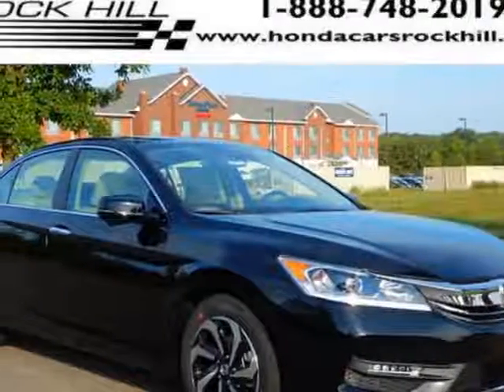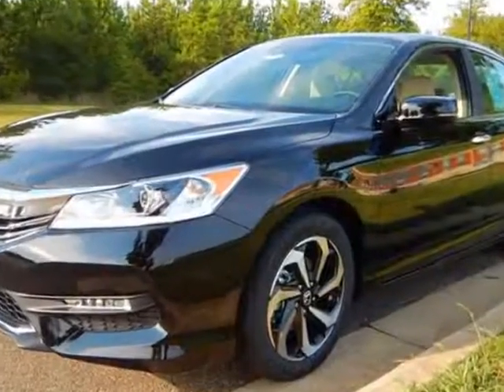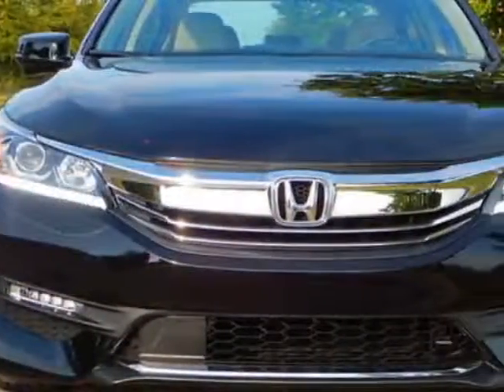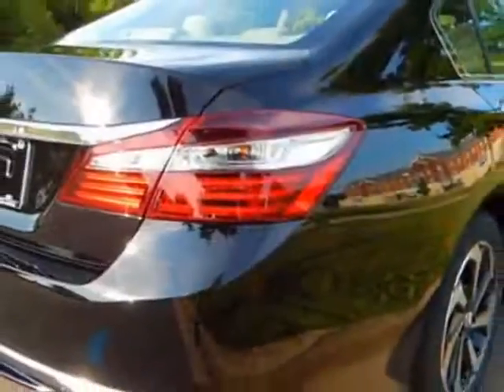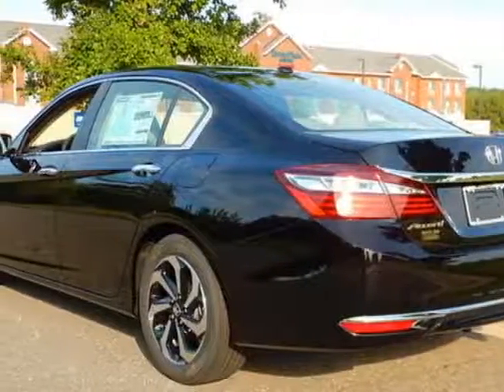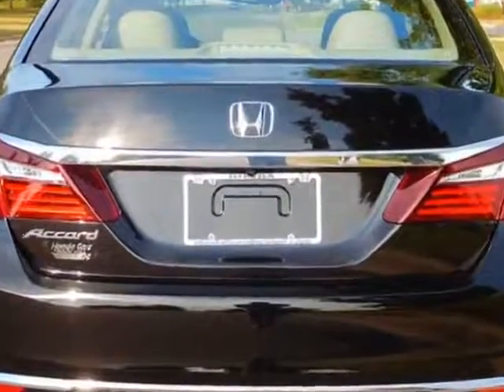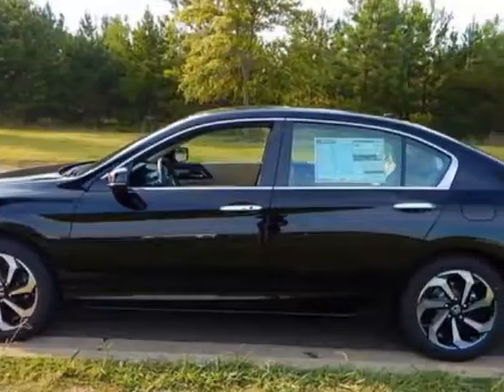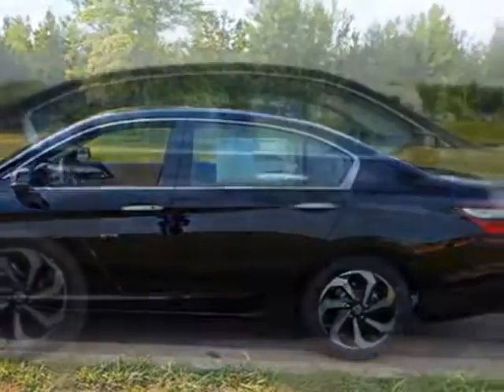2016 Honda Accord Sedan - Rock Hill, SC